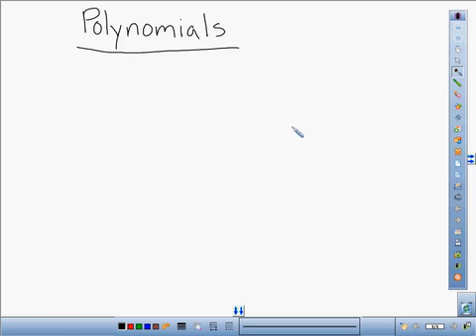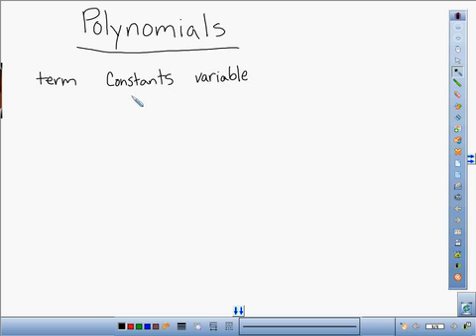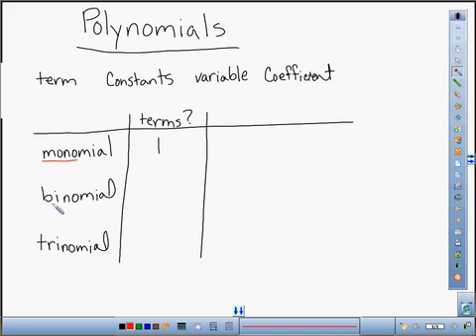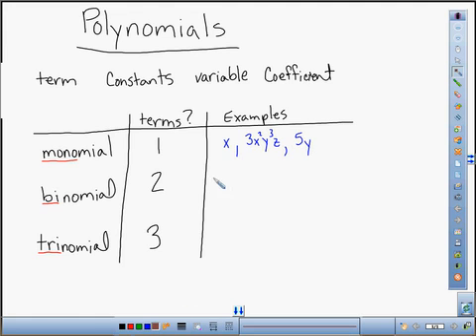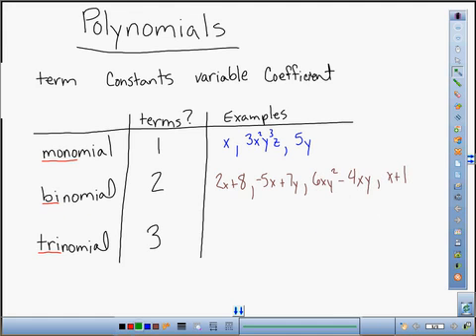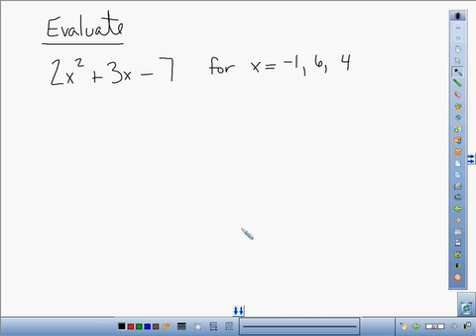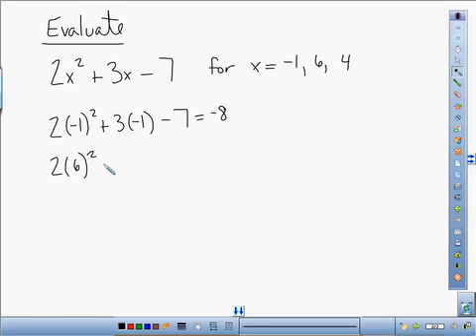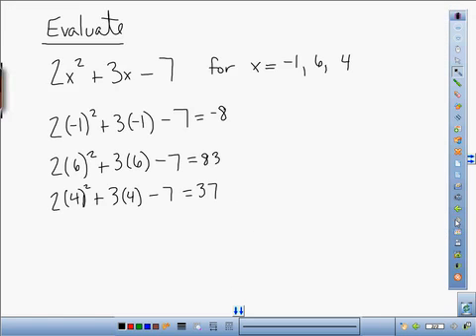Mrs. Parker's Math Class - Polynomials-1.m4v